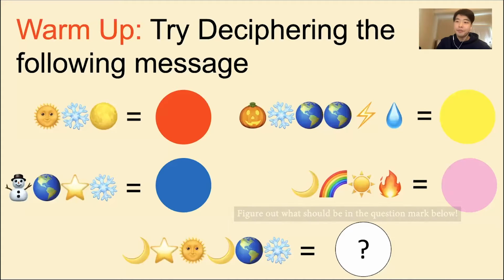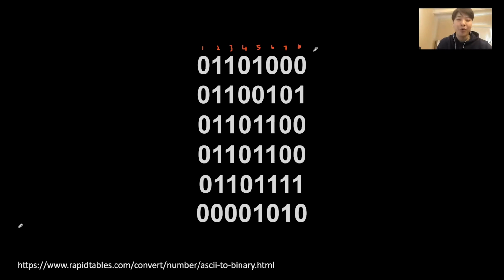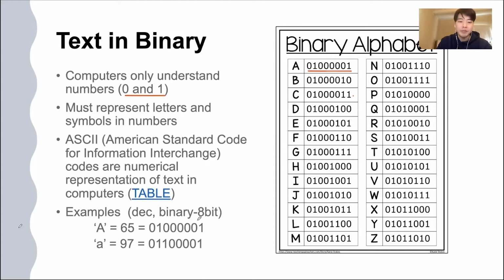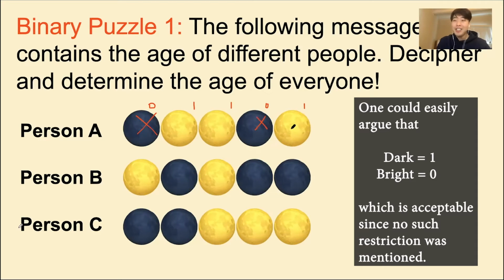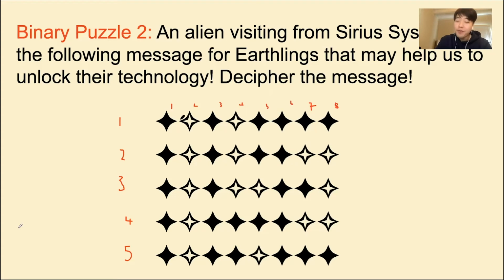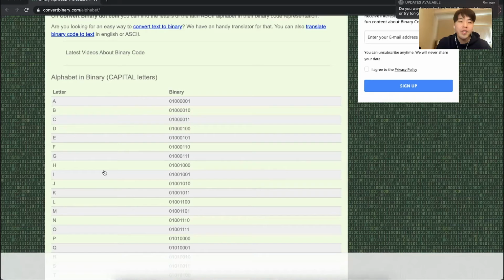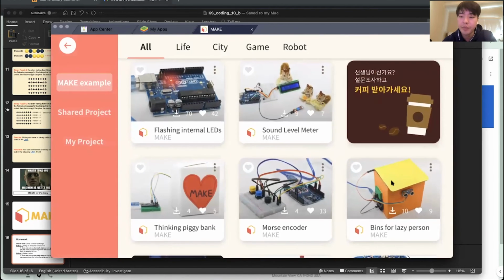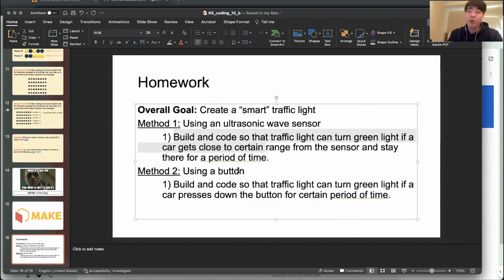2021 Spring Semester 10th Week